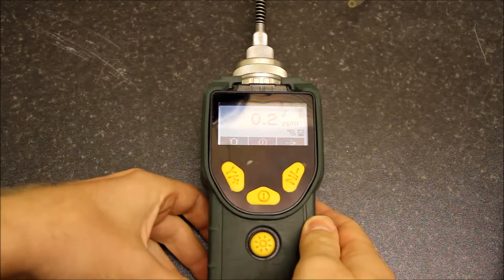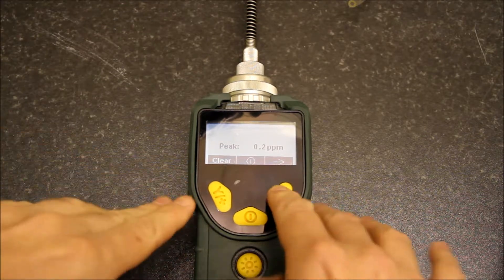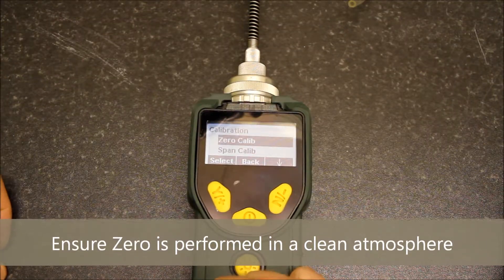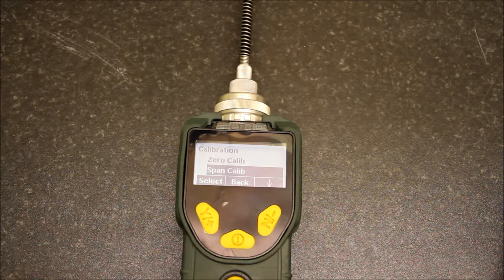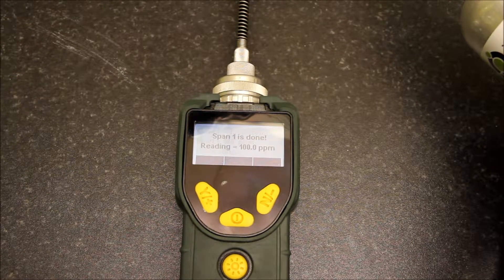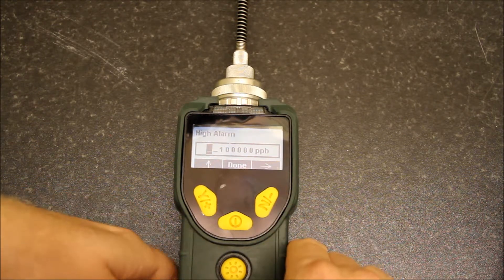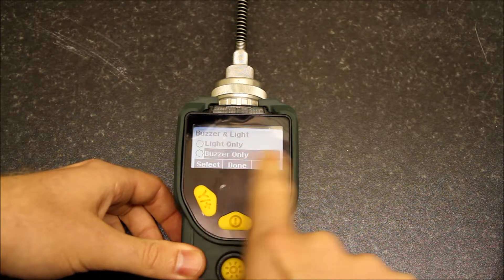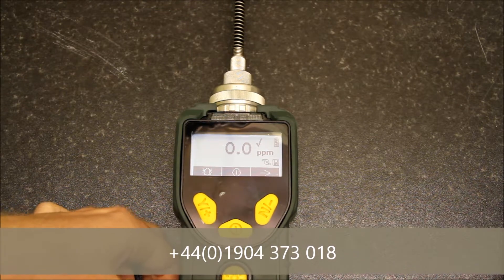Rae Systems MiniRae Lite - Quickstart Guide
A quick review of the MiniRae Lite, its calibration and basic settings